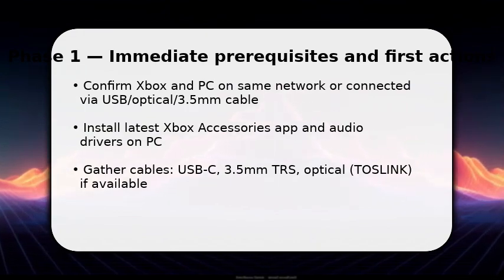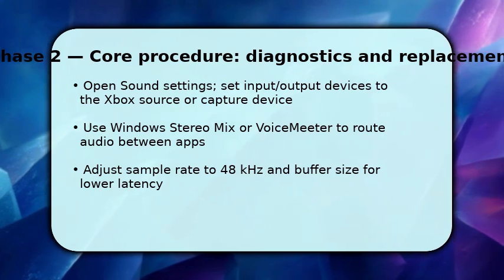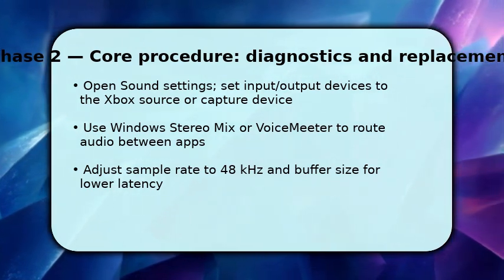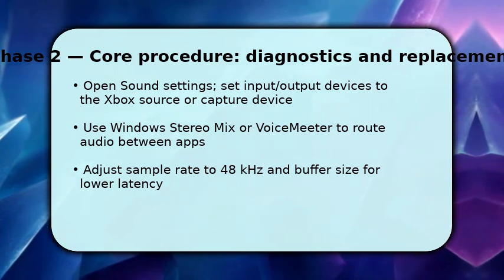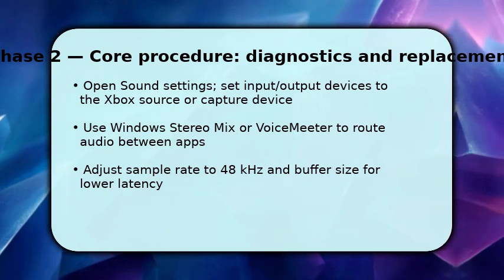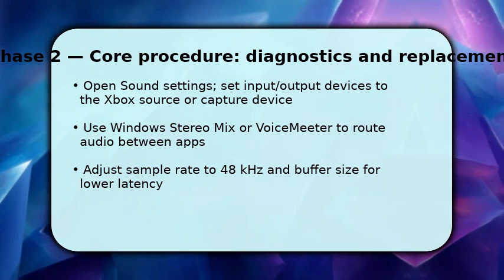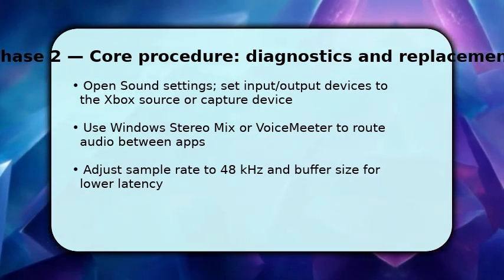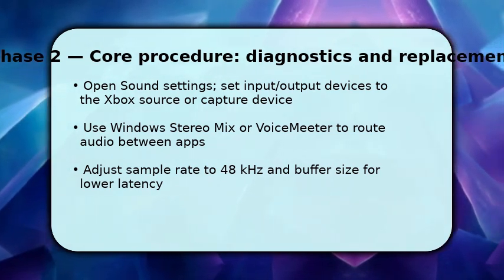How to Connect Xbox Audio to Pc - Full Guide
How to Connect Xbox Audio to Pc - Full Guide | 🔒 Surfshark VPN Deal — Stay private and secure. $1.99/mo + 3 Months Free ▸

Discover the step-by-step process of linking your Xbox audio to a PC with our comprehensive guide. Learn about compatible hardware, software settings adjustments, and troubleshooting common issues for an immersive gaming experience.

Xbox Audio Connection, PC Sound Integration, Gaming Headset Setup, Audio Troubleshooting Xbox PC, Compatible Hardware Guide